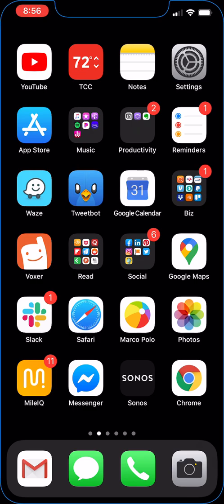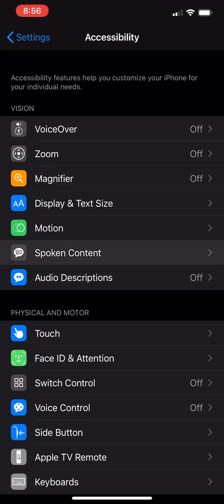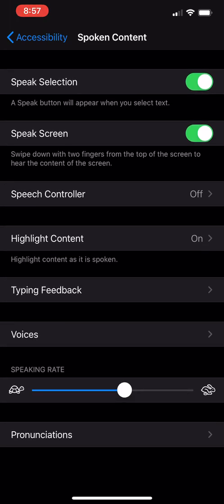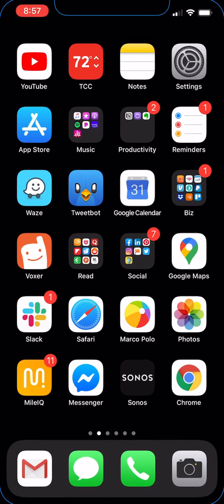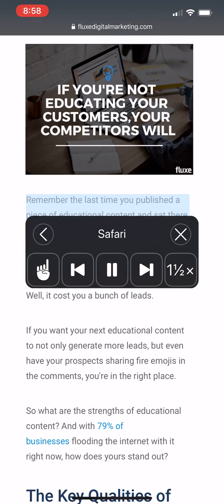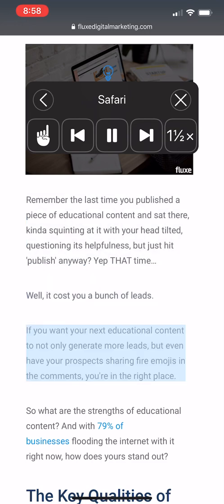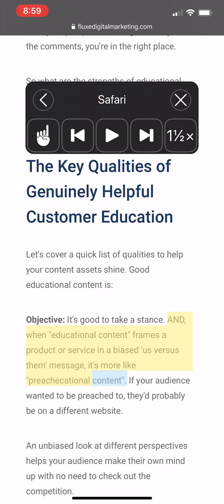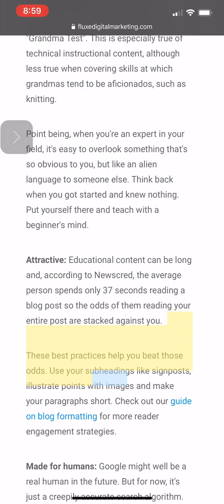How to Quickly Listen to Any Article on Your Iphone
How to use iPhone built in voice-to-text feature to listen to almost any written content on your phone. This is one of my favorite ways to stay on top of the articles I want to read. I have my phone read them to me on 2x speed!